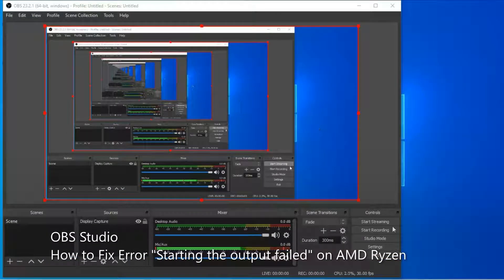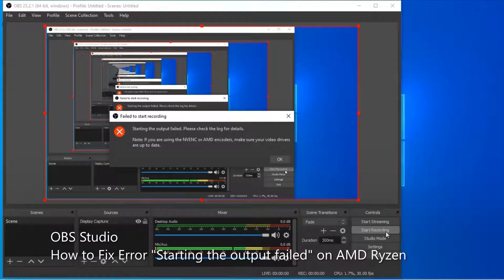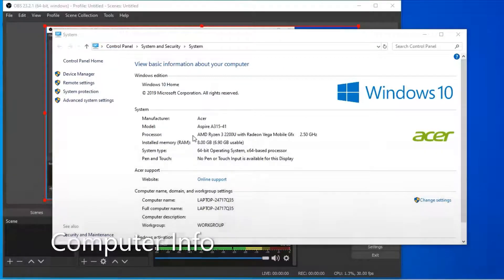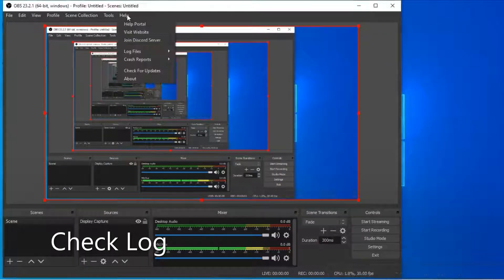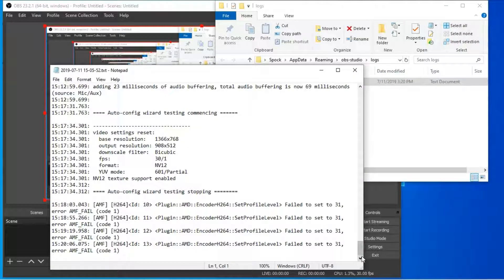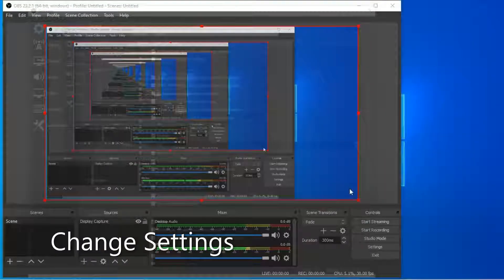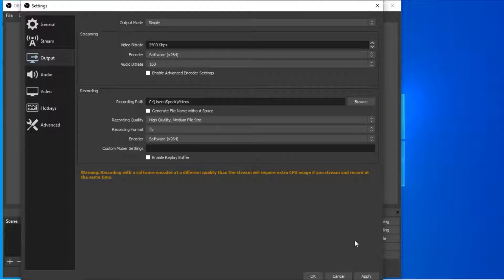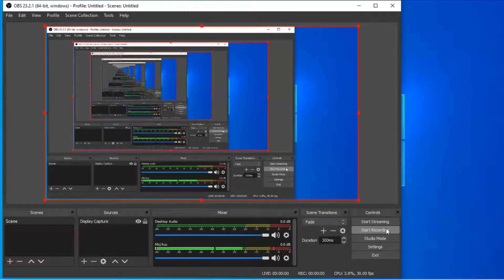OBS Studio - How to Fix Error "Starting the output failed" on AMD Ryzen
I show how to fix the error "Starting the output failed. Please check the log for details. Note: If you are using the NVENC or AMD encoders, make sure your video drivers are up to date." that you get when when you press Start Recording.

Software: OBS Studio
Recording: ShareX
Editing: Microsoft Photos.

General Liability Waiver:

UNDER NO CIRCUMSTANCES WILL "BRAD CODE TIPS" BE RESPONSIBLE OR LIABLE IN ANY WAY FOR ANY CONTENT, INCLUDING BUT NOT LIMITED TO, ANY ERRORS OR OMISSIONS IN THE CONTENT, OR FOR ANY LOSS OR DAMAGE OF ANY KIND INCURRED AS A RESULT OF ANY CONTENT COMMUNICATED ON THIS YOUTUBE PAGE, WHETHER BY "BRAD CODE TIPS" OR A THIRD PARTY. IN NO EVENT SHALL "BRAD CODE TIPS" BE LIABLE FOR ANY SPECIAL, INDIRECT OR CONSEQUENTIAL DAMAGES OR ANY DAMAGES WHATSOEVER RESULTING FROM LOSS OF USE, DATA OR PROFITS ARISING OUT OF OR IN CONNECTION WITH THE AVAILABILITY, USE OR PERFORMANCE OF ANY INFORMATION COMMUNICATED ON THIS YOUTUBE PAGE.